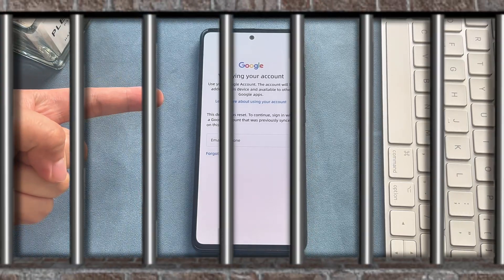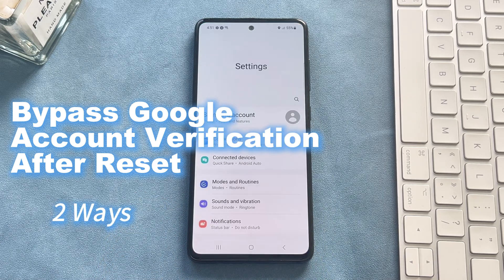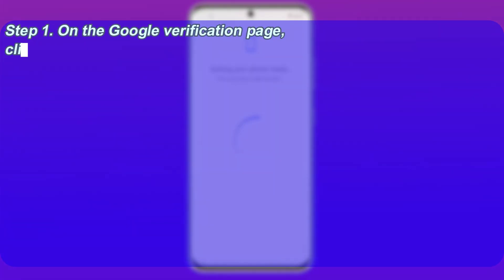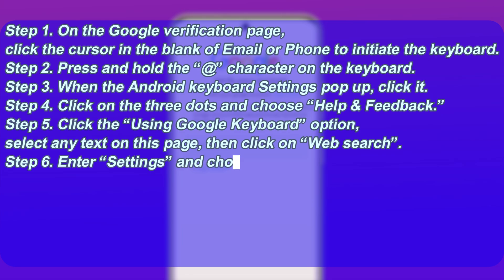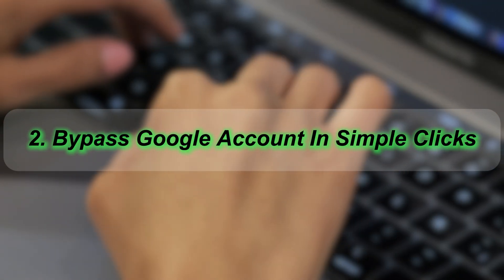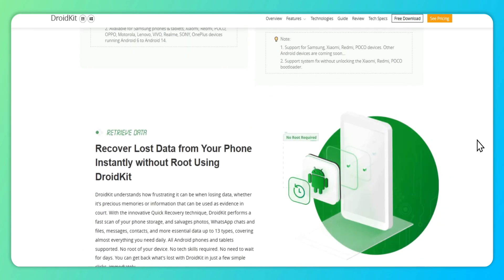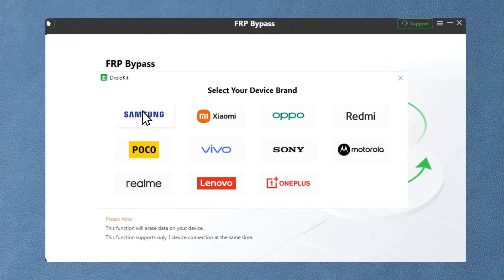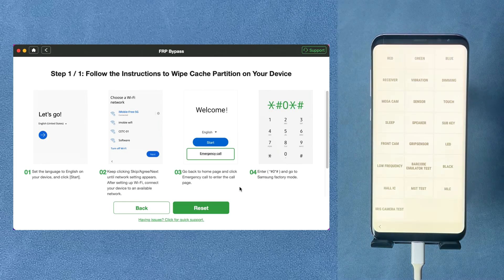[100% Work] How to Bypass Google Account Verification After Reset 2025 | Full Guide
Need to bypass Google account verification after reset? Here are 2 beginner-friendly ways to solve your problem. Works on most Android versions. Try them out!

00:00   Intro
00:30   Method 1: Bypass Google Account Without Computer
01:27   Method 2: Bypass Google Account In Simple Clicks
02:41   End